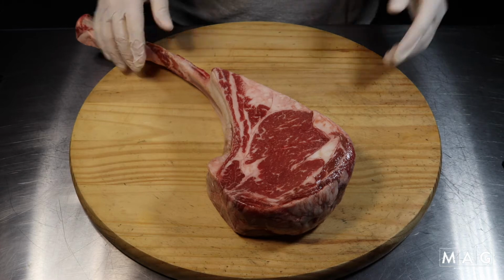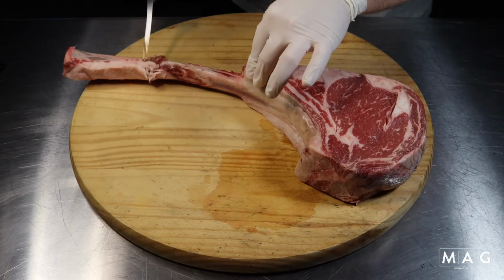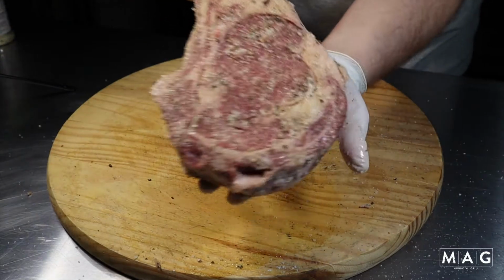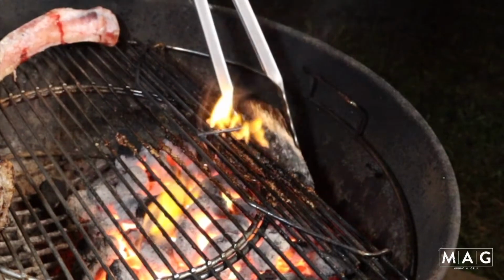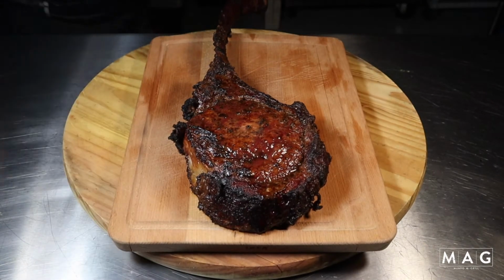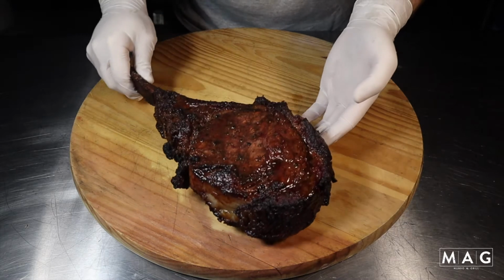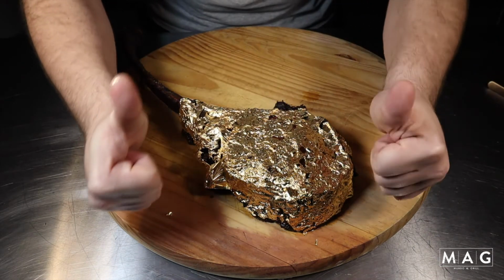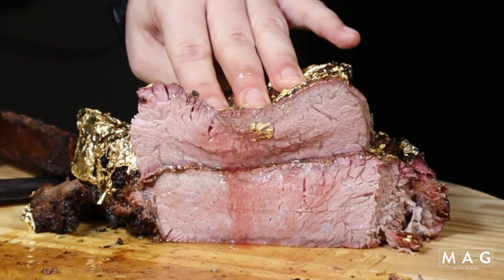HOW TO MAKE A 24K GOLDEN STEAK FOR $70| MAG🔥 [english version]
This video will show you how to make golden steak for only $70 in Salt Bae's restaurant this steak cost $1000 do it at home for less!